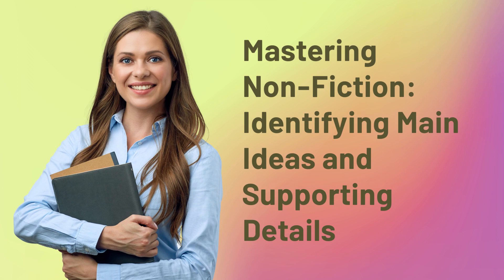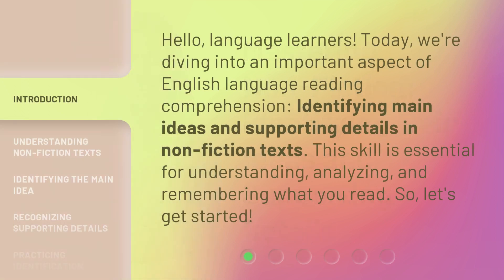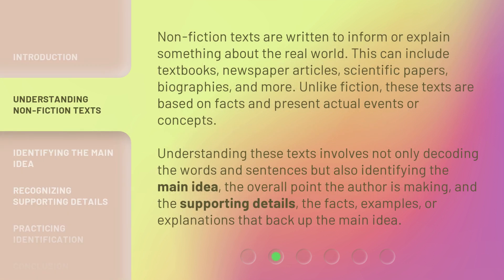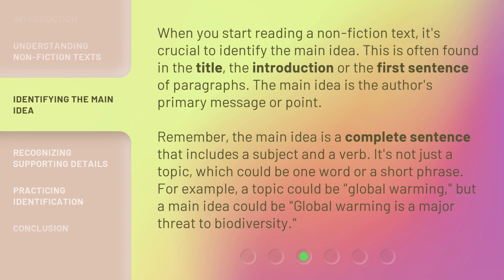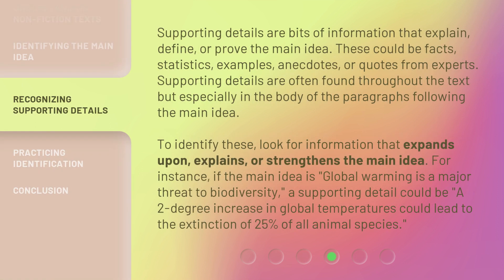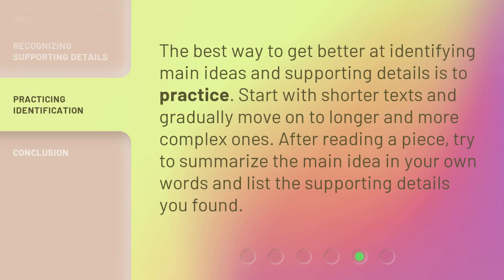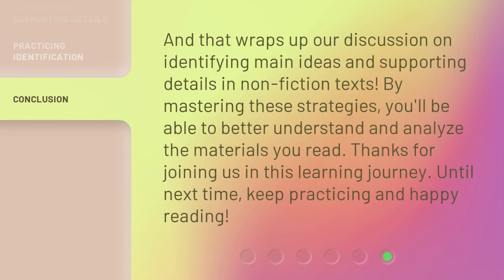Mastering Non-Fiction: Identifying Main Ideas and Supporting Details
Mastering Non-Fiction: Identifying Main Ideas and Supporting Details • Learn how to identify main ideas and supporting details in non-fiction texts with this informative video. Understand the importance of these skills in reading comprehension and gain valuable tips and techniques to improve your understanding, analysis, and retention of non-fiction content.

00:00 • Introduction - Mastering Non-Fiction: Identifying Main Ideas and Supporting Details
00:34 • Understanding Non-Fiction Texts
01:13 • Identifying the Main Idea
01:53 • Recognizing Supporting Details
02:41 • Practicing Identification